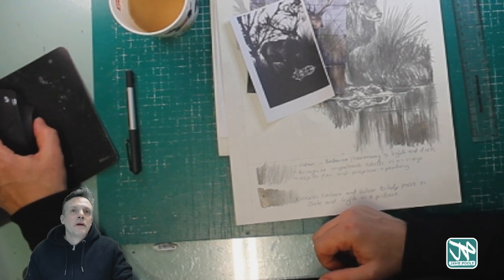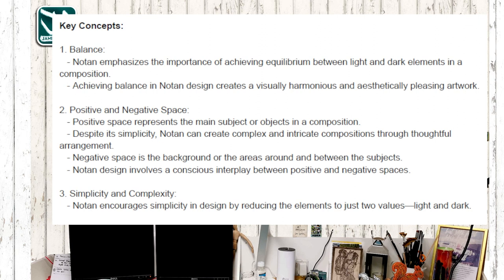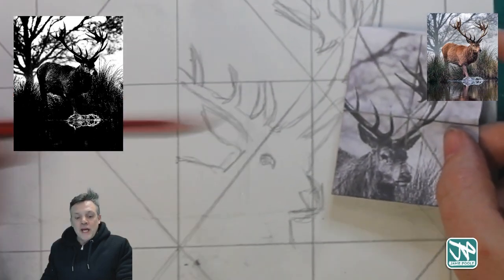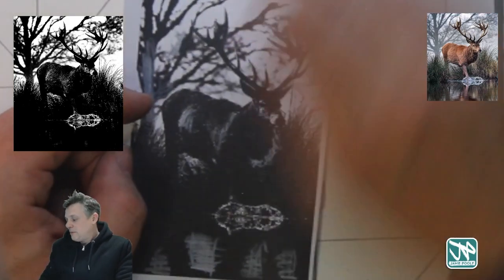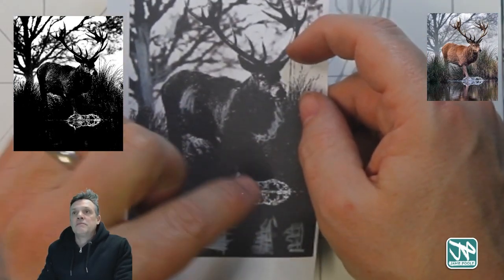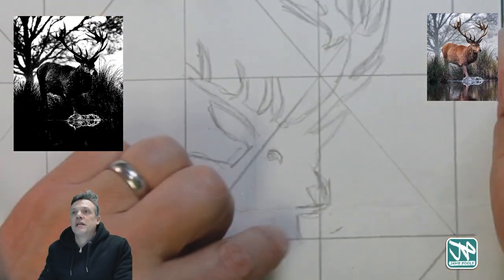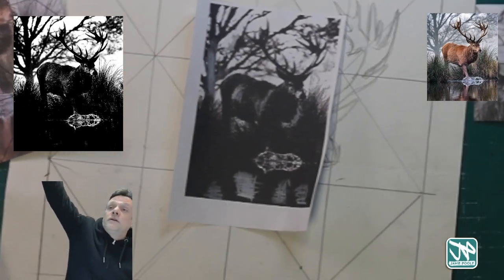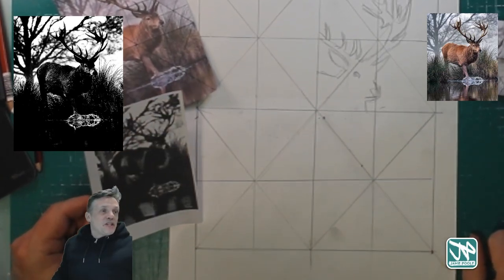Lesson 1: Notan Landscape and Animals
In this lesson, we start working with the series theme by drawing in pencil. We use photographs reduced to black and white to help study important areas of light and dark in a composition.

I also show how to enlarge an image and draw using a grid technique. All without any measuring!

Information About Jamie's classes.
My art classes run over 10 weeks for each term three times a year in Spring, Summer and Autumn. I currently have one online on Thursday between 7pm-9pm on Zoom.
All courses usually start with drawing using different materials including pencils, biro pen, ink and brushes or charcoal. Then we use acrylic paints as well as watercolour, colour pencils, oil pastels and much more. To start with you will need a set of drawing pencils, eraser, ruler, and a good sketchbook A4 size.
Subjects might be something as simple as reflections but is often a subject like portraits, landscapes, still life, wildlife or figurative art. During the course you will have the opportunity to try new materials, techniques and be experimental. This is inspired by a range of contemporary as well as traditional artists.

The online lessons run in the evenings (UK time - GMT or BST) using the Zoom App. You don't need a Zoom subscription but you will need the app downloaded onto your computer and a webcam or computer or mobile camera. Each week I send a link to the meeting. These sessions are recorded and shared on my So you can see the class again later or catch up if you can't make it.